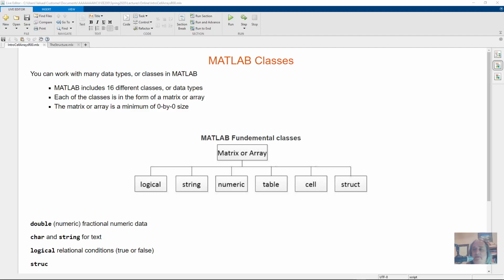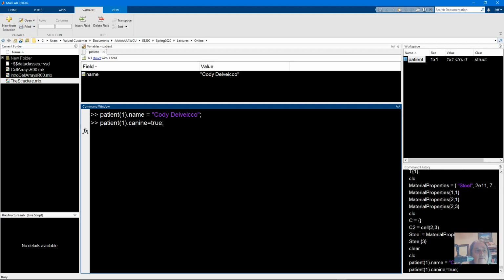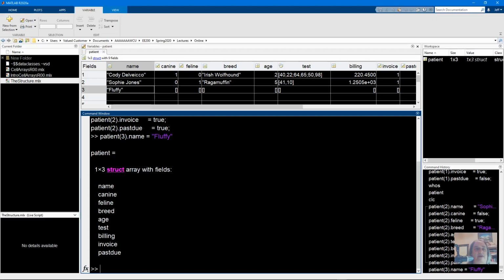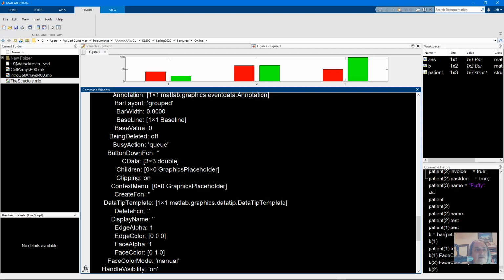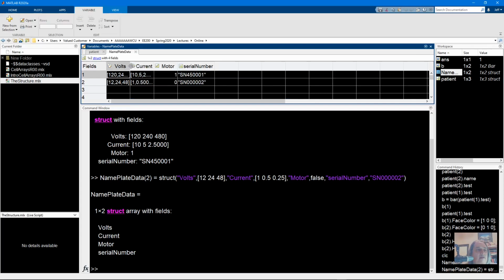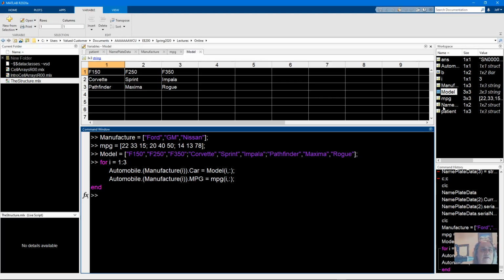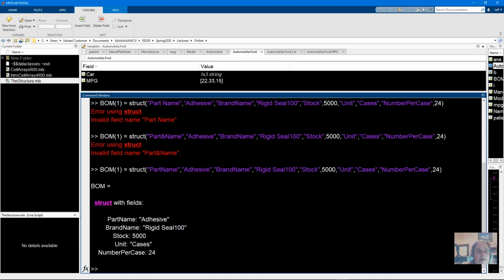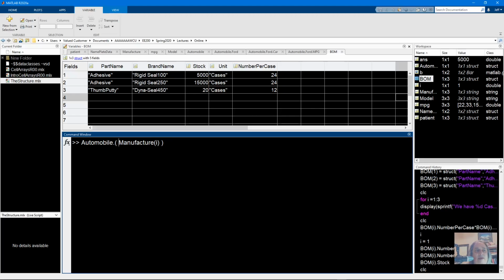MATLAB Structures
Introduction to MATLAB Structures